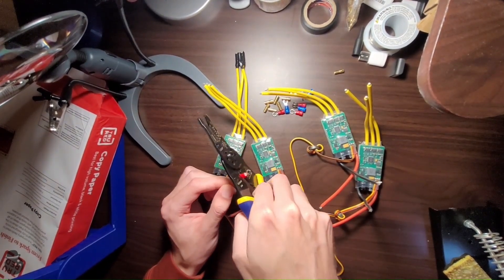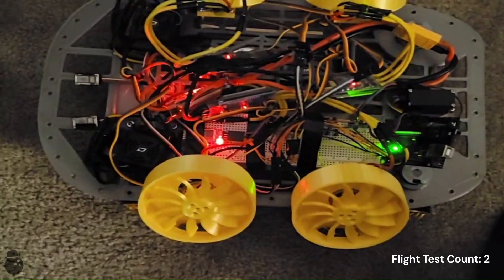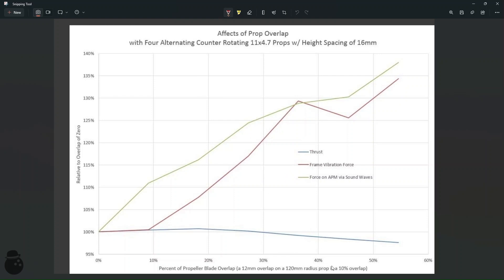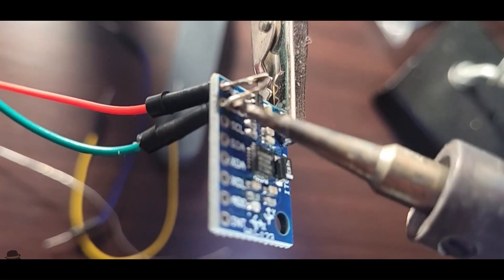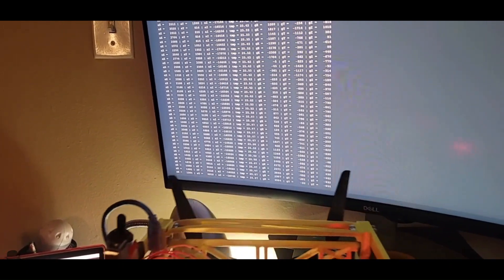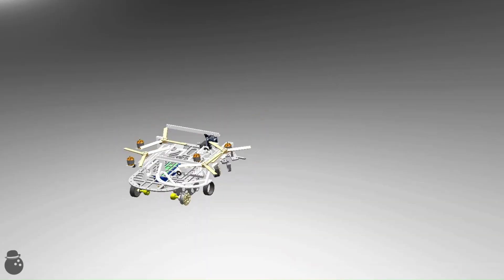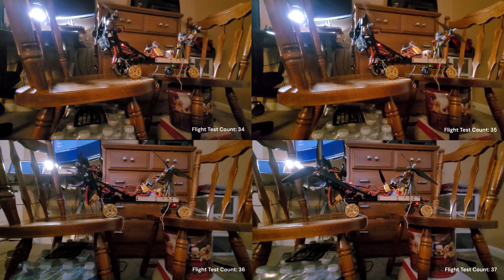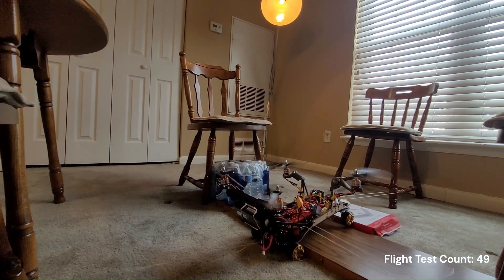Flying RC Car - Part II - Flight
To build a full-scale flying car, we need a small-scale one first. This series explores an RC car's design, manufacturing, and testing as it works its way to flight. The goal is to use mostly what I have on hand whenever possible; 3D printing, laser cutting, and bulk hardware, only buying parts when I really have to (or when they are electronics).

This episode explores the task of getting the car base off the ground. The goal is to build a vehicle that can drive with its flight gear suppressed and then, when the need for flight arises, will transform into an aerial vehicle. This video shows the many struggles of just getting something to get off the ground.

Once this project is done, I might share the CAD and code if there is enough interest.